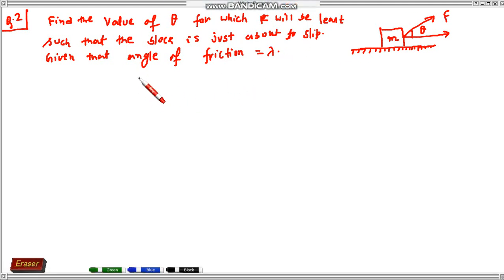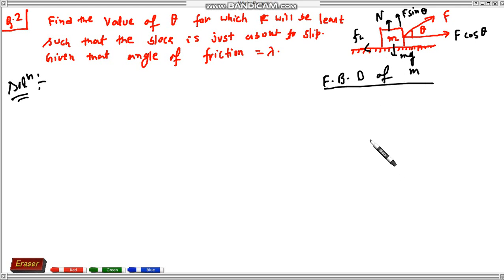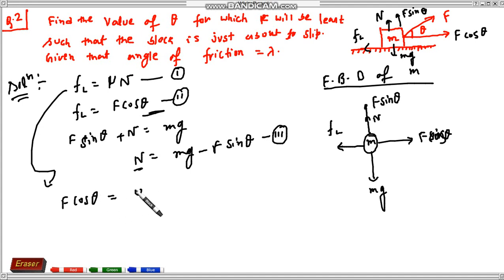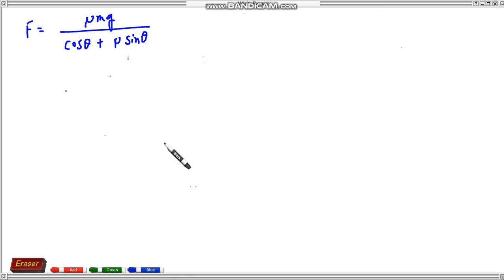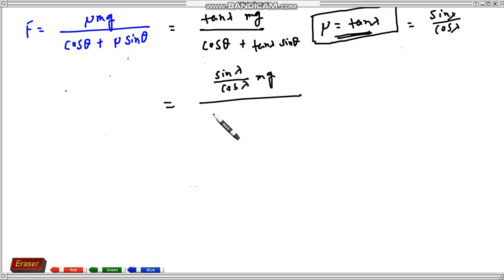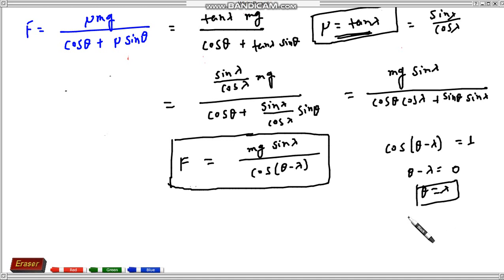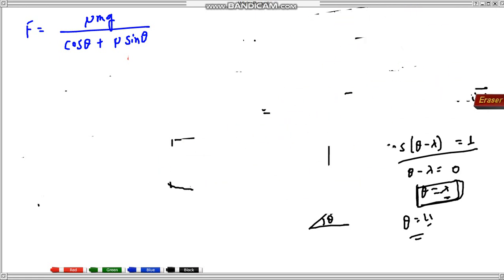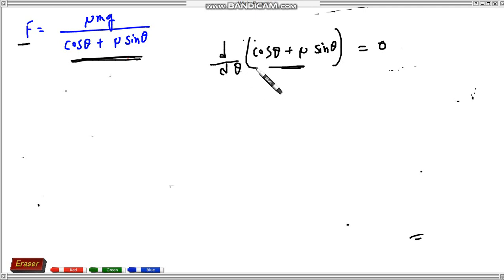lec.5.Problems on friction